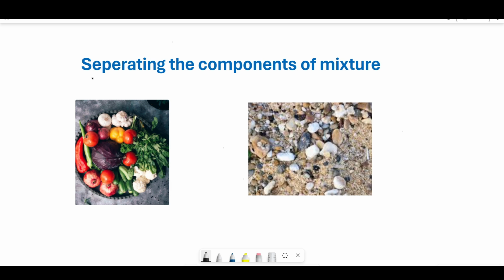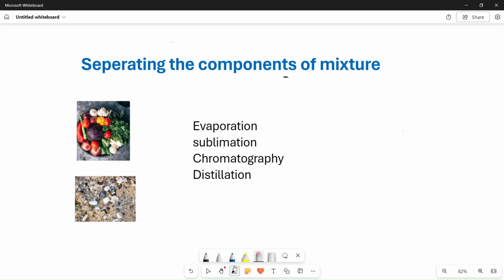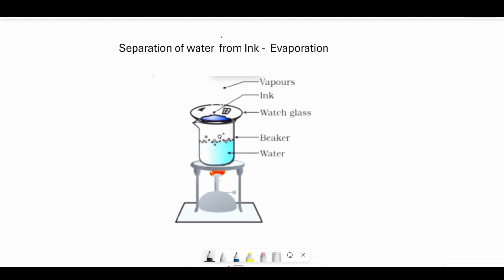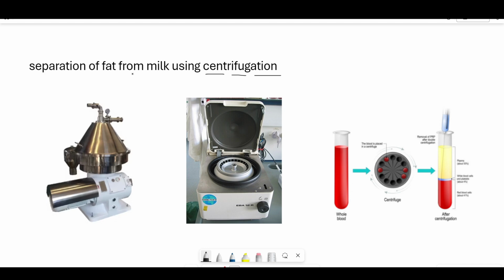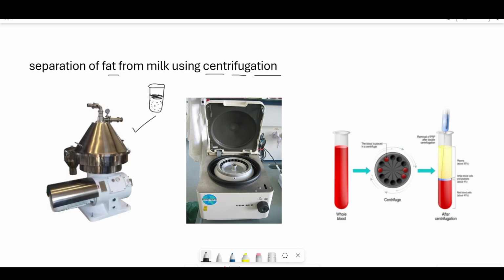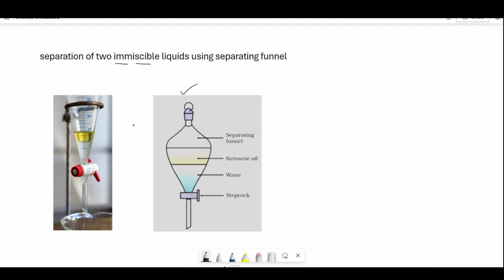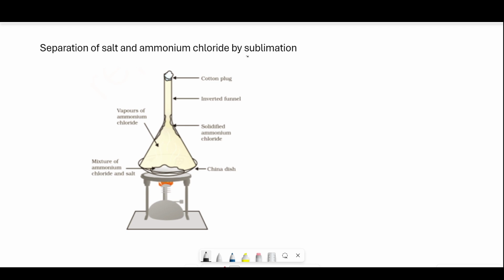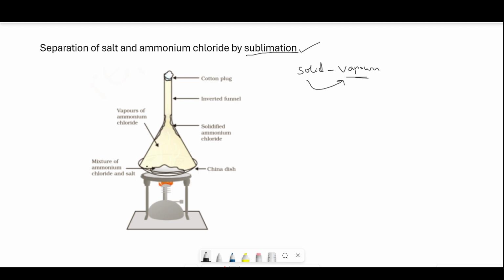class 9 science is matter around us pure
sublimation class 9 activity explained
evaporation class 9 activity
separating funnel for separation of immiscible liquids
centrifugation class 9 activity
fat separation from milk